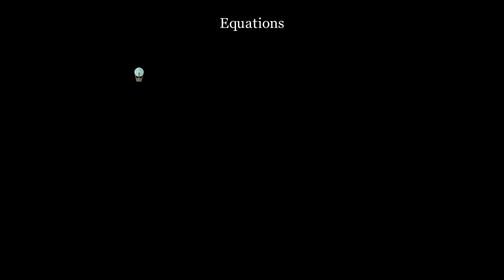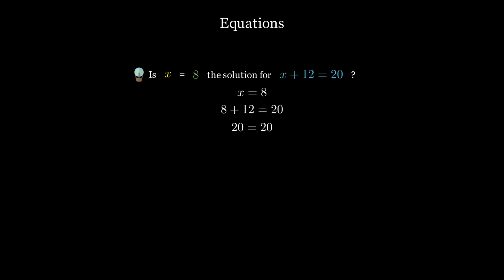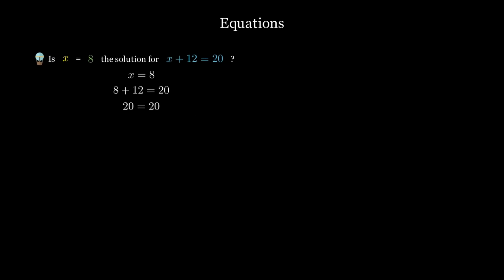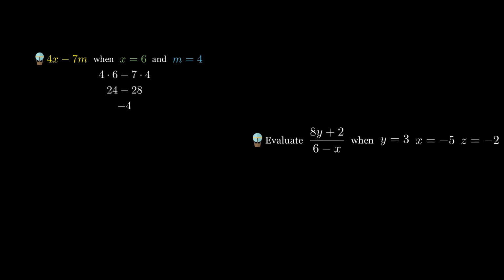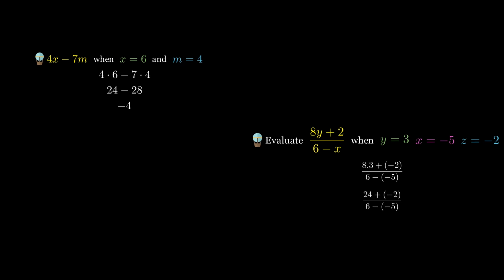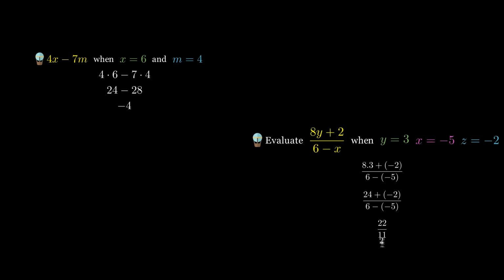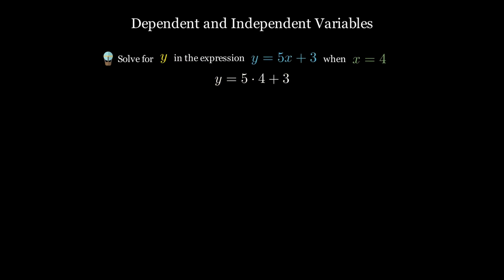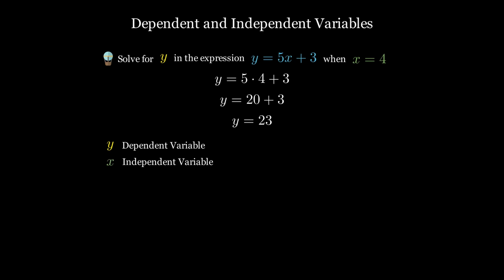Mastering Equations: Solving Basics & Understanding Variables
Learn how to solve equations step by step and understand the difference between dependent and independent variables. From simple examples to complex expressions, this video covers it all! Practice solving equations with us and enhance your math skills.